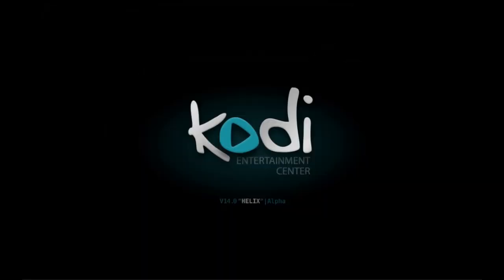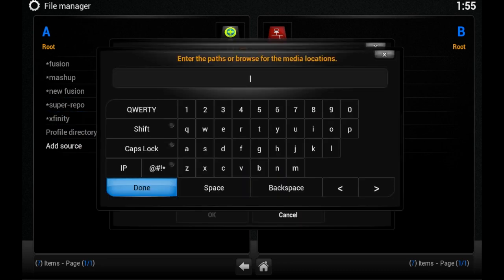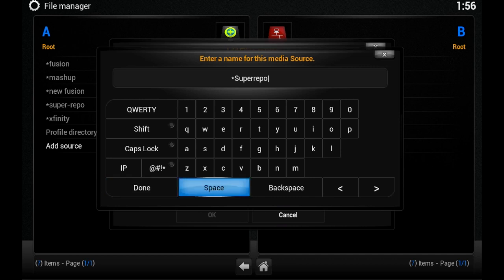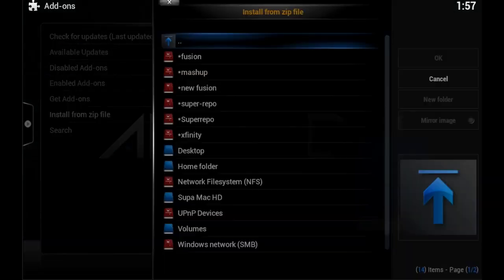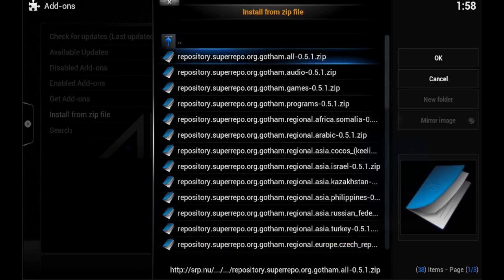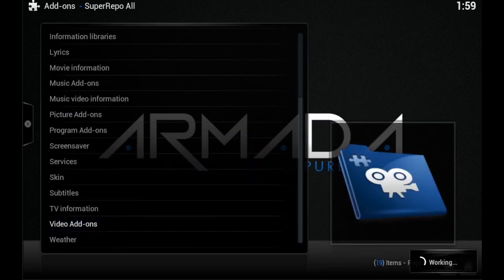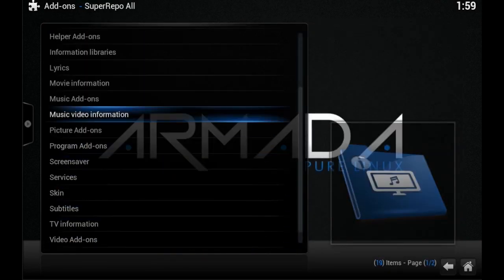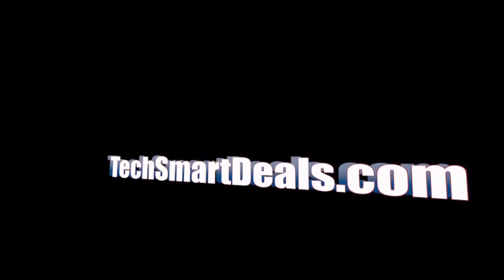How to Add The New Super Repo Source To Kodi - (Working & Updated)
This video shows you how to add the new Super Repo source to your Kodi Entertainment Center. This will work on any device, or computer.

*CLICK THE LINK BELOW FOR THE TOP 5
KODI-CAPABLE DEVICES UNDER $150*

**PLEASE SHOP USING THE LINKS BELOW**

**PLEASE LIKE, FOLLOW, AND VISIT MY SITES**